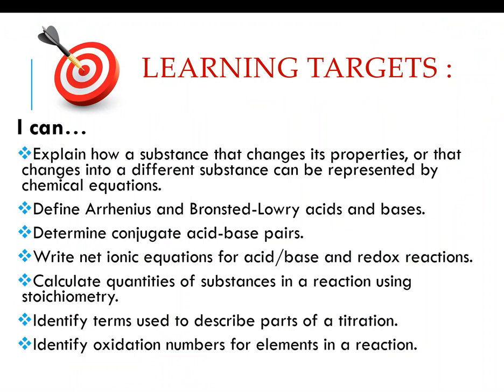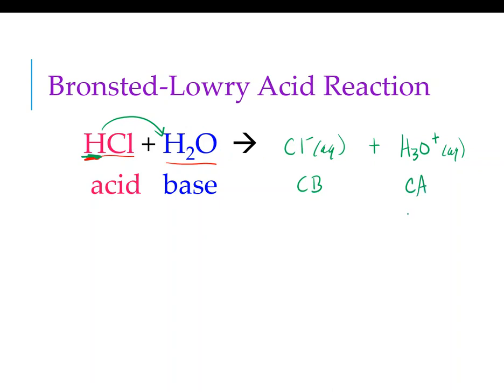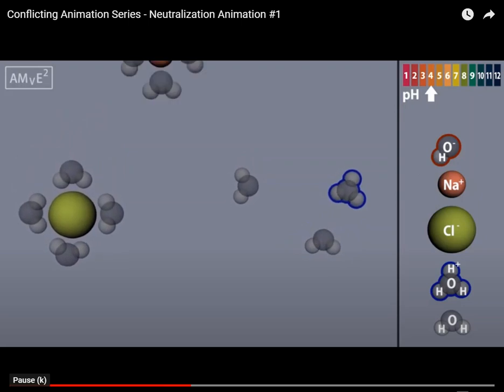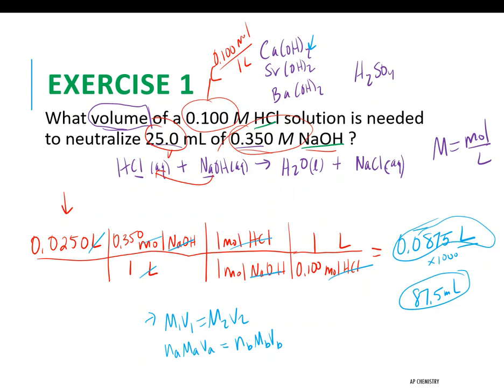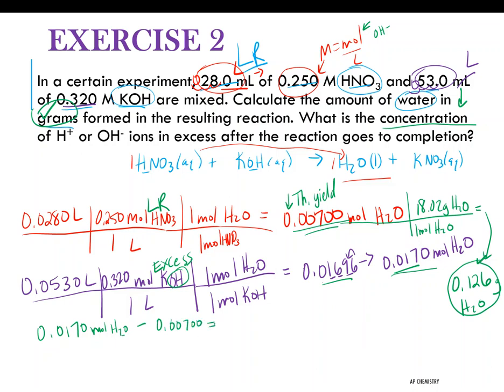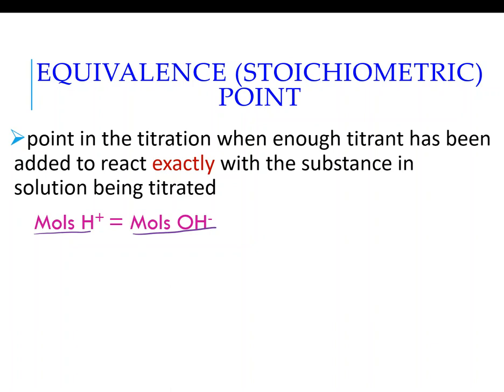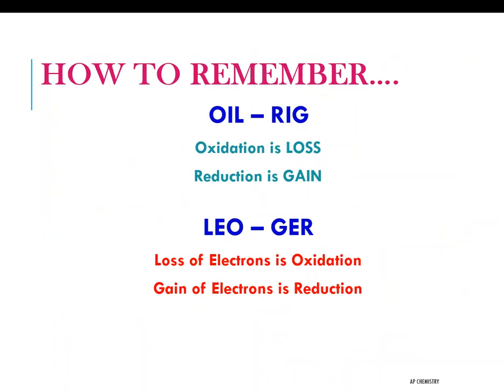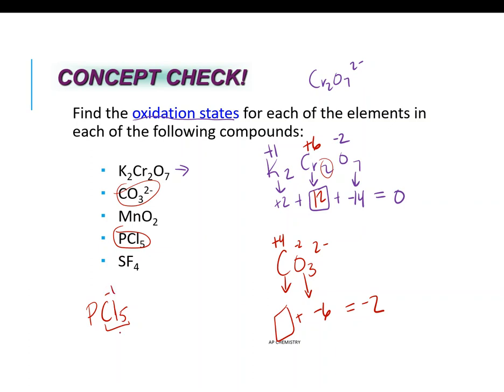Unit 4 Acid Base & Redox Reaction Notes Day 1